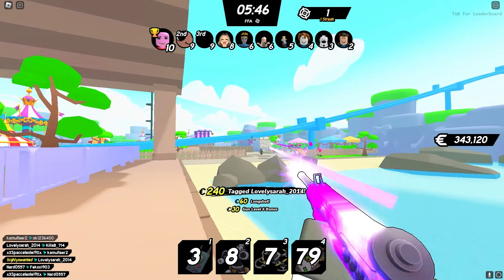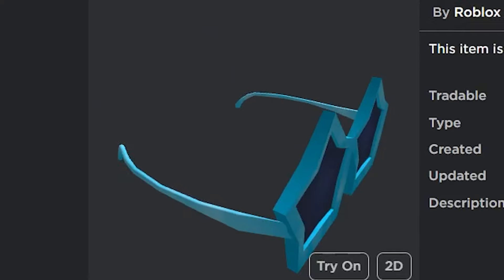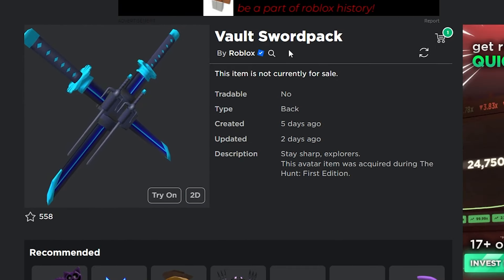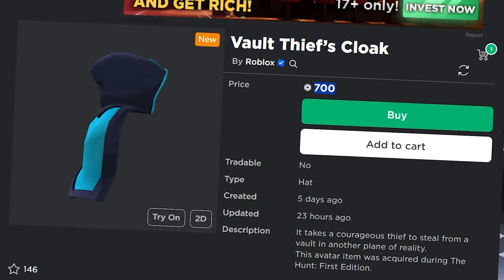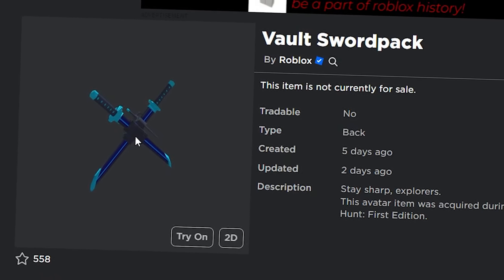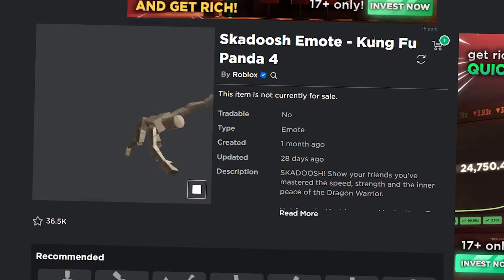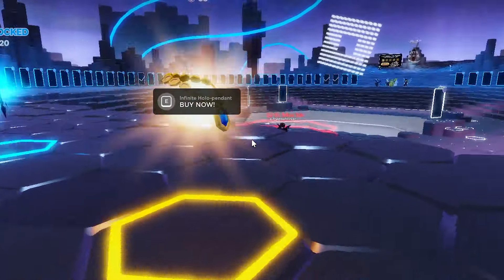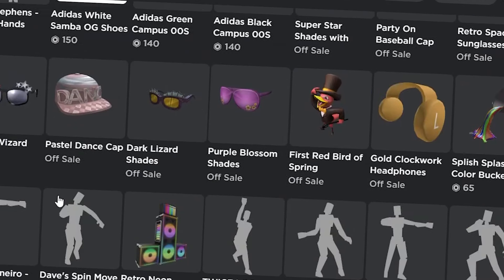Are The Hunt Items Going Limited?